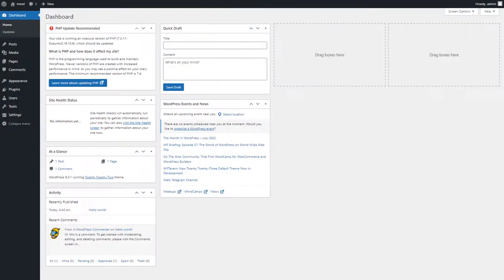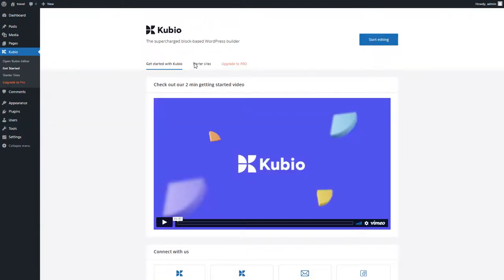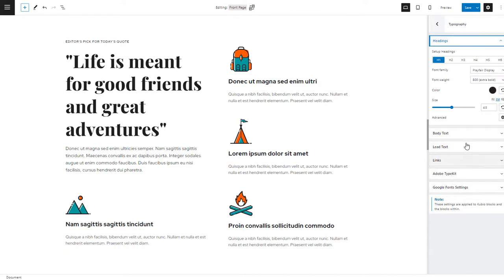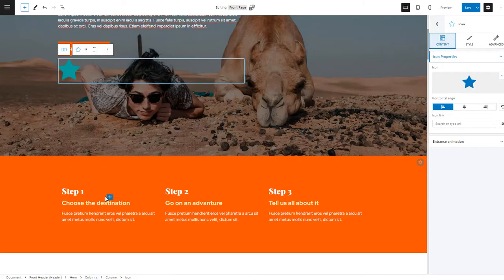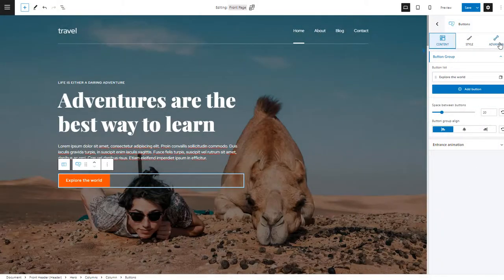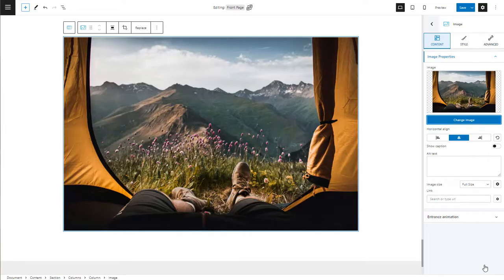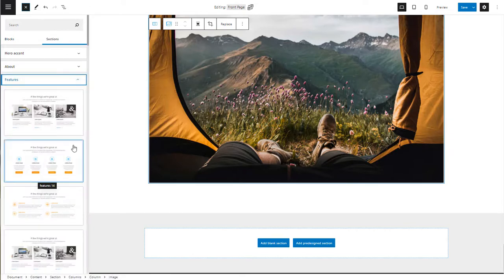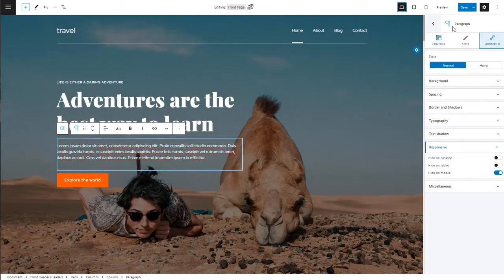How to Create a WordPress Travel Website in 2022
WordPress is used by 64.3% of all the websites whose content management system we know. This is 43.0% of all websites.
Back in 2018, the WordPress experience began to change, incorporating blocks (also knows as Gutenberg blocks). Now, every element on a website is a block: from text and images, to menu items and sections.

Now, let's find out how you can create a travel website in the new WordPress block-based experience.

Before jumping into the actual design you should do the following:
- choose a hosting provider. We recommend Bluehost or Cloudways

Now, for the purpose of this exercise we will use the following tools:
- the default WordPress theme: Twenty Twenty Two,
- Kubio page builder. Kubio is an intuitive block-based WordPress page builder that takes the Default WordPress Editor to a whole new level, enriching it with amazing customization options.

The process explained in the tutorial will be of use to you no matter what theme or page builder you choose.

Now, here are the chapters in the tutorial, and their timestamps:
00:00 - Intro,
00:43 - Meet the WordPress Dashboard: how to manage themes, understand the media library, manage plugins, create pages and posts,
01:46 - Install Kubio WordPress page builder,
02:01 - Understanding templates,
02:27 - Enter the page Editor. Meet the elements of the interface,
03:22 - How to manage global website styling and how to create a website menu,
03:57 - How to work with blocks in WordPress,
05:24 - Adding a section to a page,
06:37 - Managing text,
07:30 - How to work with images and backgrounds,
08:45 - Ready-made sections in Kubio,
09:55 - Mobile responsiveness.

Resources mentioned in this tutorial:
- Understanding Elements Hierarchy and Inherited Styles in Web Design and Kubio